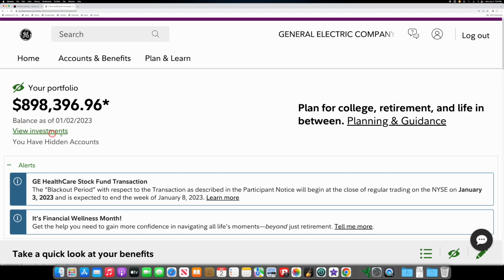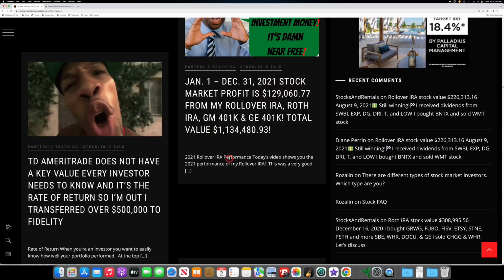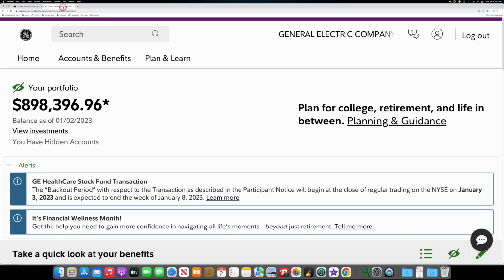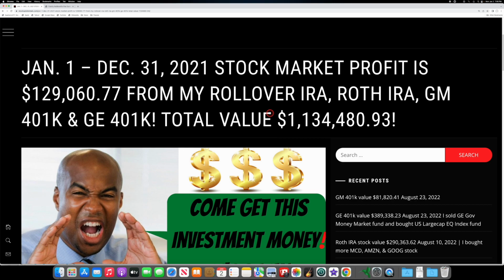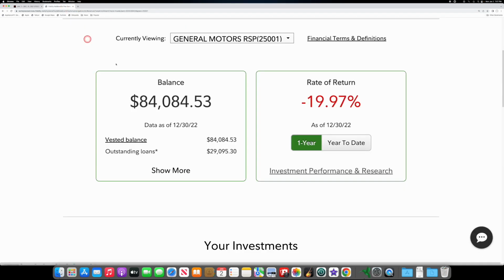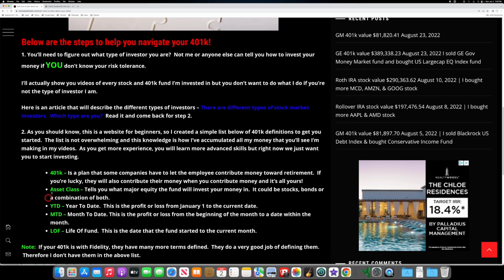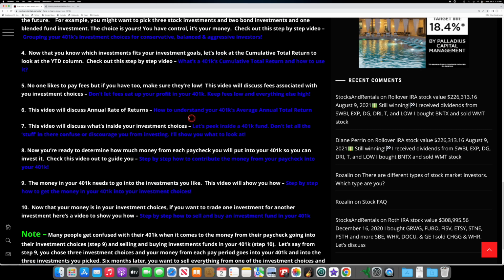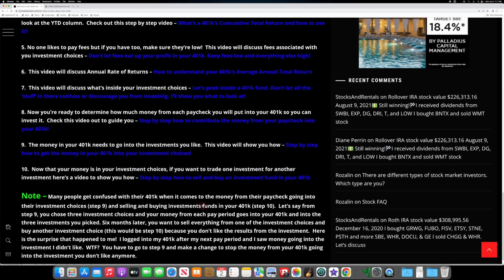I lost over a quarter million💰in 2022 & $12,414.69 was in my GM 401k. Ouch!🚨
00:00 Intro
01:20 Portfoilo value
02:46 How much did my total portfolio lose in 2022?
04:34 How much did my GM 401k lose in 2022?
05:42 How can you learn to invest in your 401k?

I show you every 401k fund I own!

and find a ton of videos and articles to read like how to buy and sell stocks and funds in your 401k and while you’re there, you can download a free rental lease, inspection report, and rental application if you want to become a landlord.